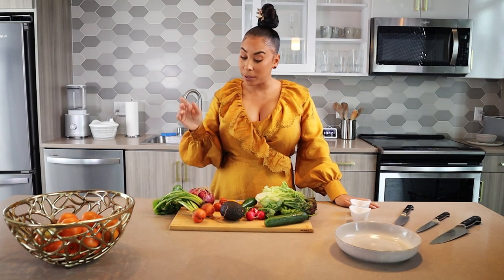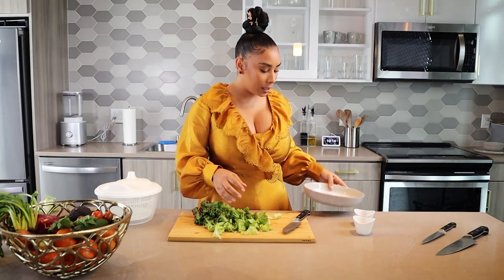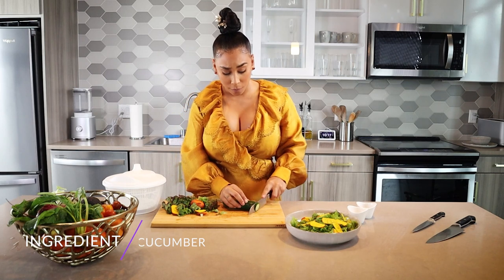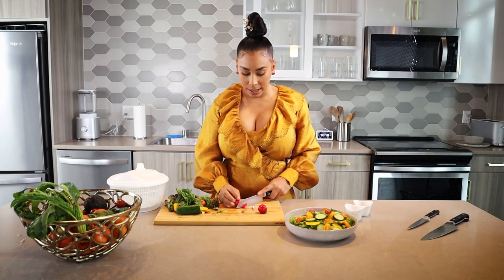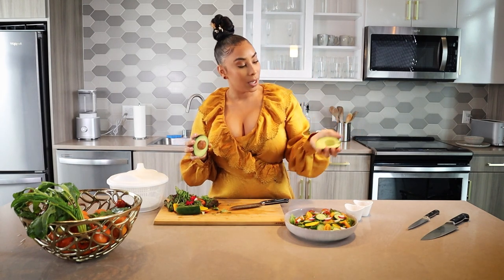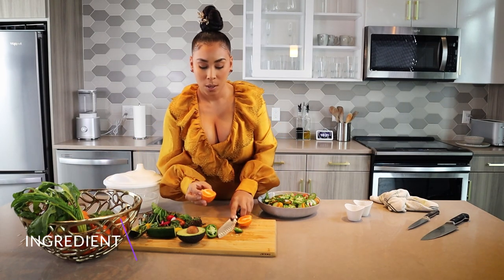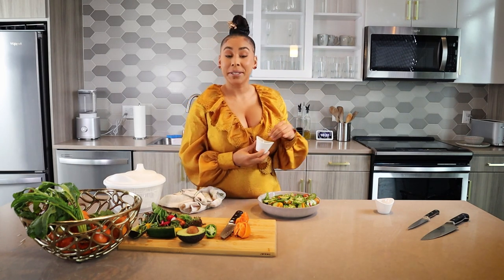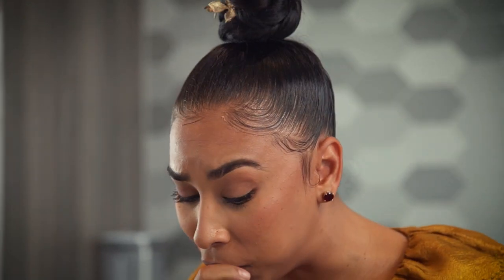Check out Episode 2 for Kierstin Johnson | The Renaissance Woman in the kitchen!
Check out episode 2 of Kierstin Johnson | The Renaissance Woman in the kitchen! Friday's at 11AM PST!

Kierstin Johnson,  llc and True Goat Productions, llc